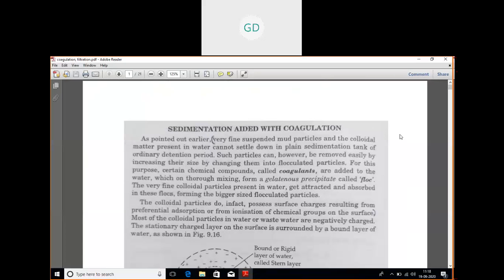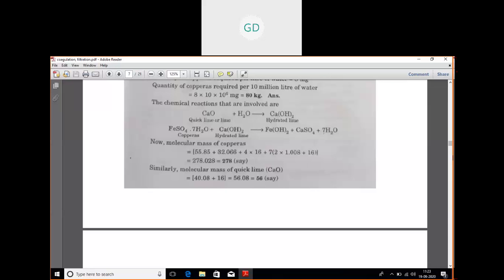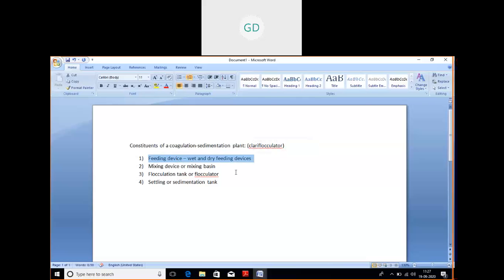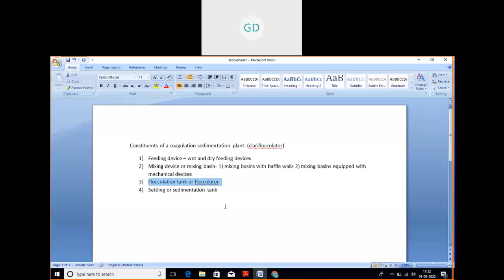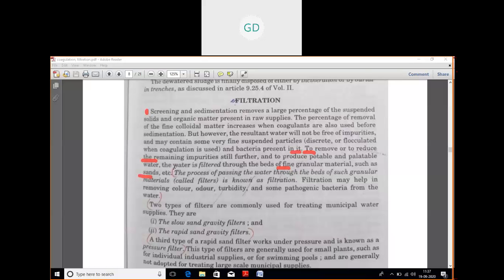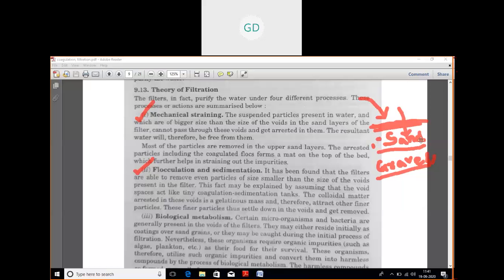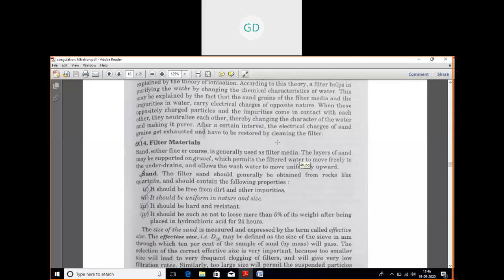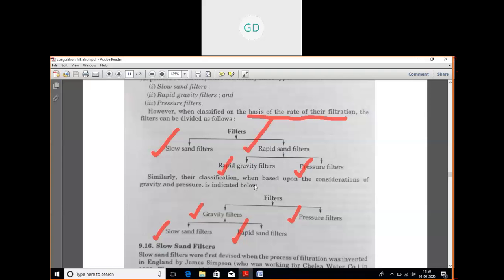Environmental Engg , Sec B, 19/09/2020, Time-11:15 am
Topic: Constituents of a Clariflocculator, Filtration